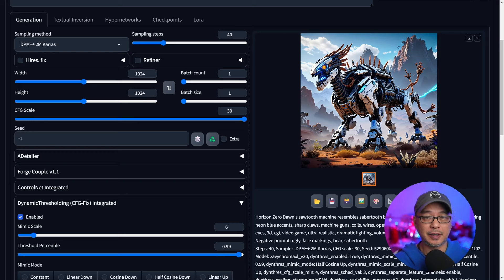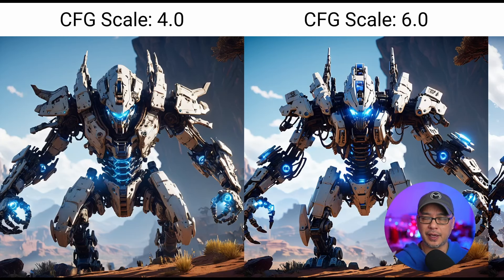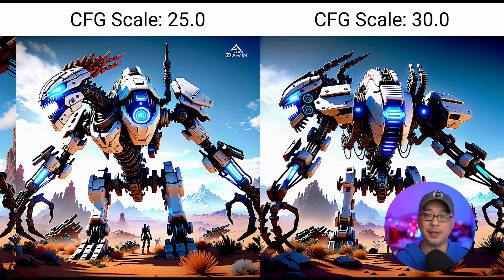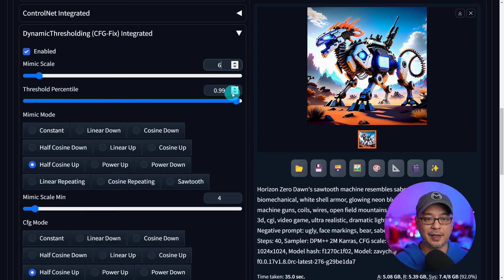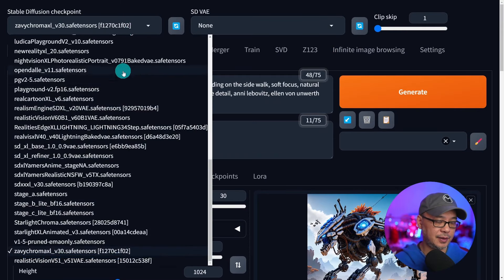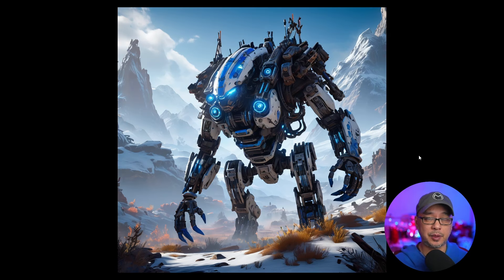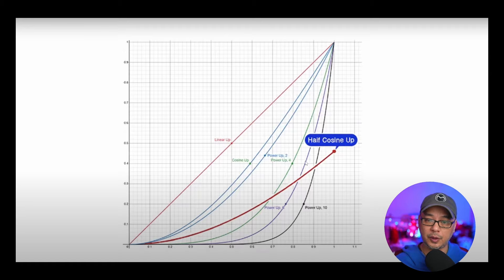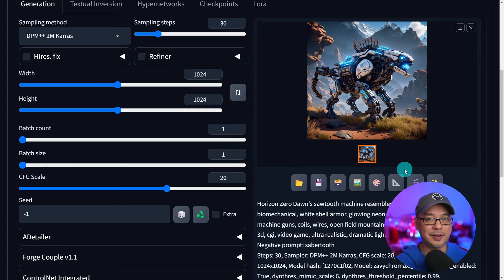How To Use Dynamic Thresholding In Webui Forge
How To Use Dynamic Thresholding In Webui Forge. Today I want to show you how to get the most from your CFG scale. What's the point of having it if higher CFG numbers looked burnt? With the dynamic thresholding extension you can now make use of the full CFG scale.

for the graph on the various cosine options.

⏲Time Stamps
0:00